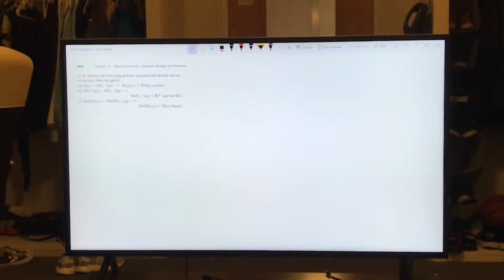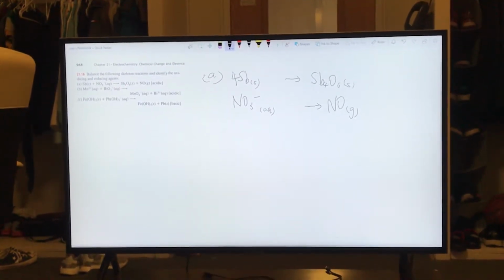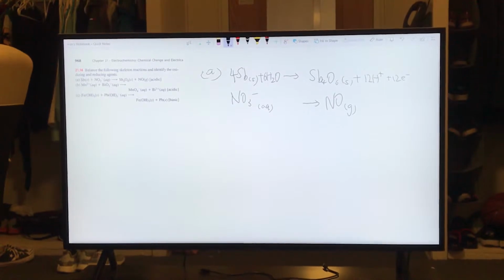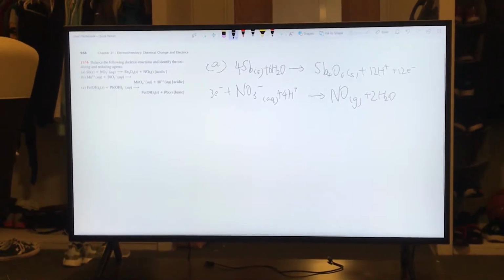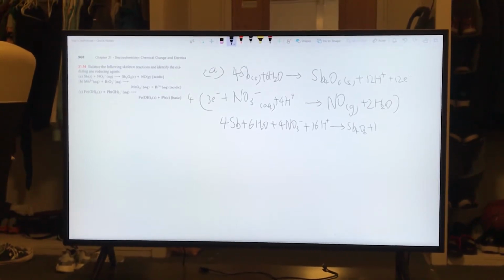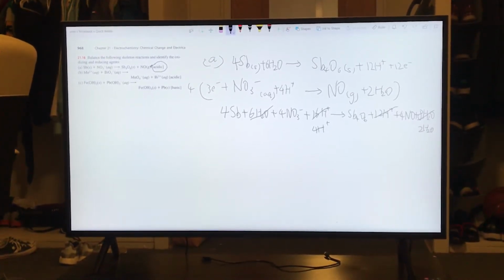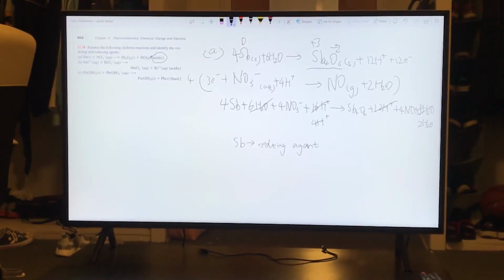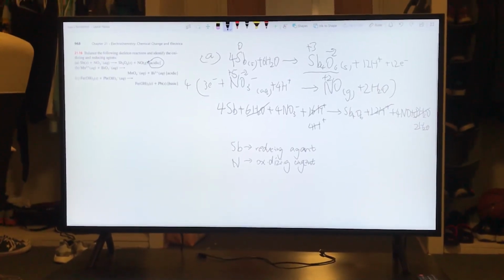AP chem 21.16 a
Question a  of number 16 of chapter 21